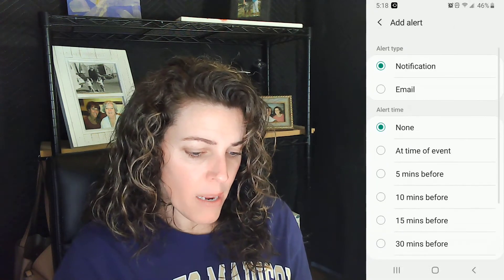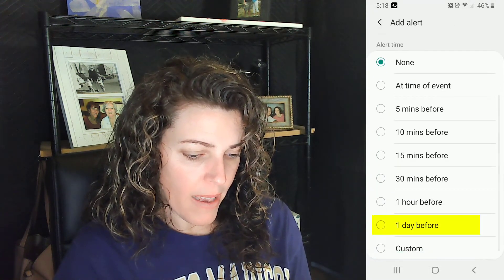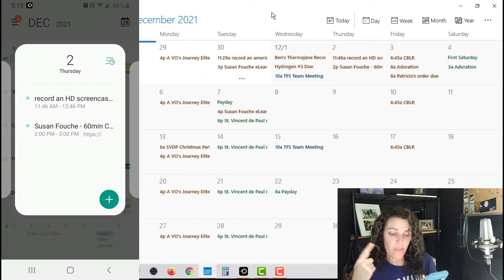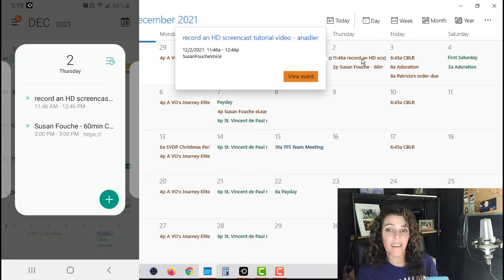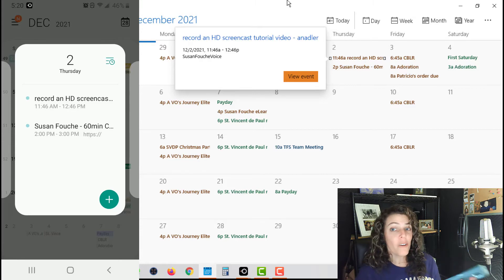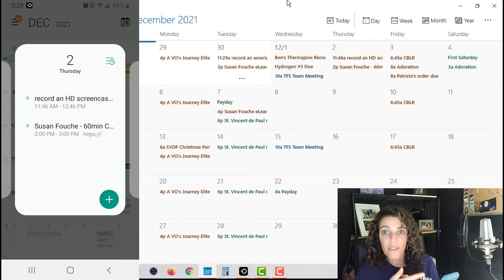✅ How To Make Money Doing Voice Overs on Fiverr | Add Your Orders to your Calendar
Watch this Fiverr Tutorial to see me use an amazing scheduling tool in Fiverr. Stay organized on Fiverr by easily adding your orders to your calendar.

📢 Below are some great RESOURCES to reinvest in your voice over business:

🌹 Looking for a GREAT Voice Over Community?? A VO's Journey Facebook Group is THE BEST!! We're a judgement free community full of encouragement and helpful advice!!

👍Looking for relevant, helpful, and LIVE voice over courses??? Check out my friend Anthony Pica’s A VO Journey Elite Group! You'll have access to 5 live classes every week, and you'll learn a whole lot about the industry. AND!! I teach the voice acting class on Monday, so you'll get me as one of your teachers!!

🌻Here is the link to Anthony’s Course, “How to Make $20K on Fiverr” course

🕶Do you want to learn how to narrate eLearning courses like a pro?

👀Please follow this link to check out Anthony’s ACX course that teaches you how to make money recording audiobooks using ACX

🌎Follow this link to purchase a 3 hour online eLearning for the Voice Actor Online Course: Over 3 hours of excellent instruction to get you started making money in this lucrative genre.

I’d love to meet you!
Remember: Keep Going! You're doing great!
🚀 My Choice for SMALL BUDGET Recording and Studio Essentials:
Mic, Headphones, & Recording Software
☑️Blue Yeti Nano Premium Condenser USB Microphone
☑️ Sony ZX Series Wired On-Ear Headphones

🚀 My Choices for MEDIUM BUDGET Recording and Studio Essentials:
Mic, Mic Stand, Interface Bundle:
✅sE Electronics - 2200 Large Diaphragm Cardioid Condenser Mic with Shockmount and Filter
✅Gator Frameworks Short Weighted Base Microphone Stand
✅Focusrite Scarlett Solo (3rd Gen) USB Audio Interface

🚀 My Choices for LARGER BUDGET Recording and Studio Essentials:
✅Audio-Technica AT4047/SV Cardioid Condenser Microphone

🚀Other Important Pieces For Your Studio
✅Replacement Cables (I recommend replacing your cables every couple years):
Proco EXMN-25 Excellines Microphone Cable 25 Ft with Neutrik Connectors
✅Studio Wall Treatment:
96 Pack 12"X 12"X1" Acoustic Panels Studio Soundproofing Foam Wedge Tiles
✅Webinar/Video Production Extra Equipment:
PC Webcam for Streaming HD 1080P with ringlight
USB Microphone, TONOR Cardioid Condenser Computer PC Mic with Tripod Stand

📌To Replay How To Make Money Doing Voice Overs on Fiverr | Add Your Orders to your Calendar